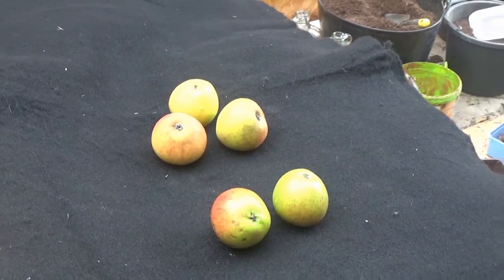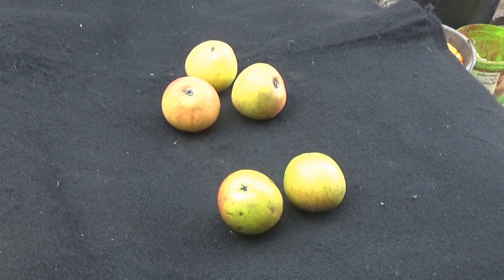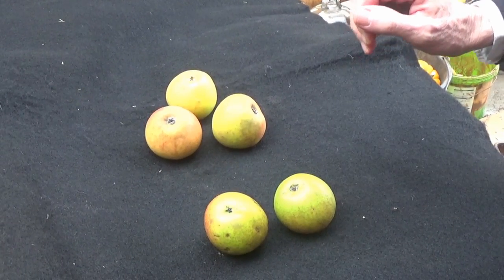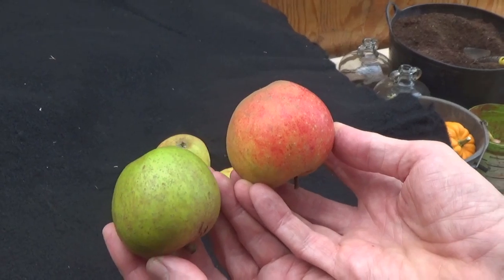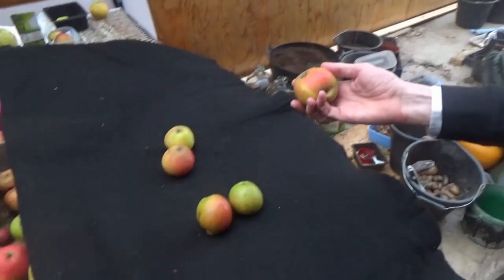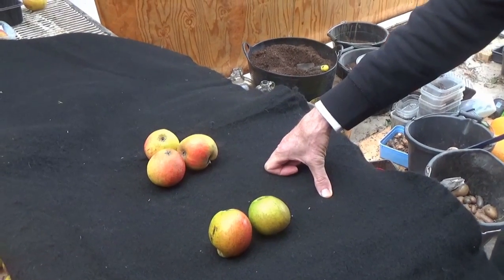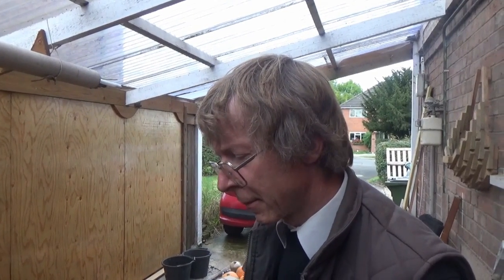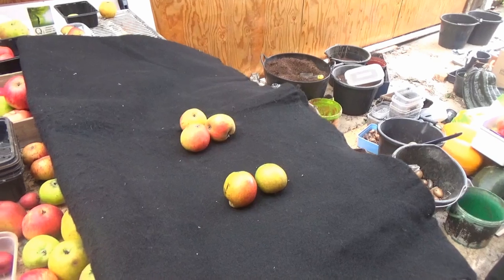Blu Star Dave's Apple Identification - 14th Oct 2016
In today's video Nigel Identifies an apple sent by Dave.